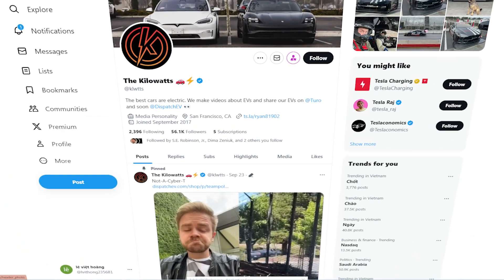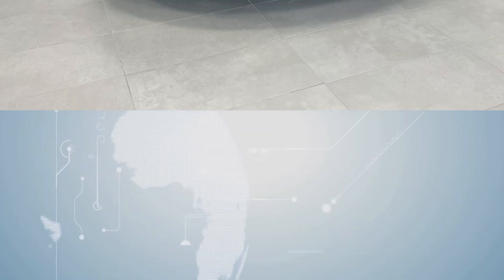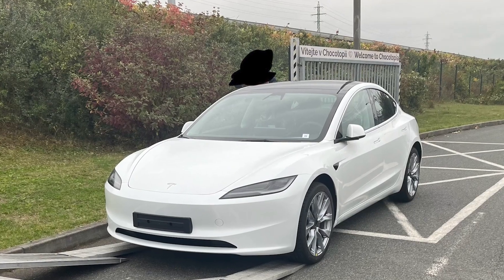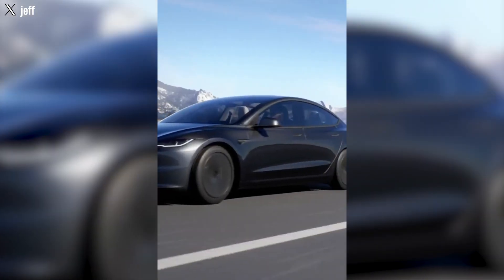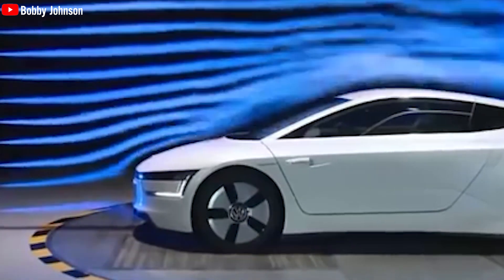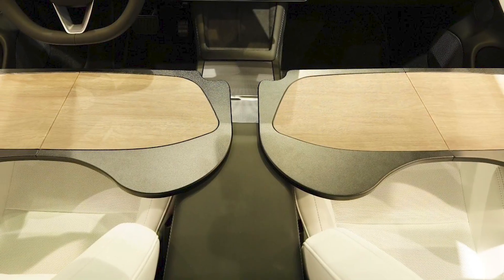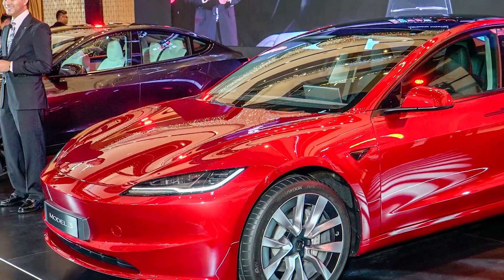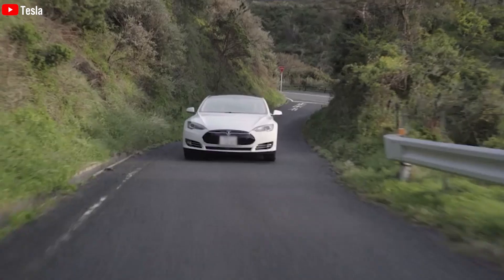Tesla Model 3 Highland Q4: Elon Musk Leaked ALL-NEW Features, Shock Price and Delivery for U.S!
1:02 How was Model 3 Highland information leaked in the US?
1:52 How much does the Model 3 Highland cost in the USA?
3:24 HOW HAVE THE TECHNICAL SPECIFICATIONS OF THE MODEL 3 HIGHLAND IN THE UNITED STATES BEEN UPGRADED?
4:20 What are the upgrades made to the Model 3 Highland?
7:16 What is the delivery schedule of the Model 3 Highland in the US?
 Model 3 Highland

A user account on Twitter, also known by the nickname "The Kilowatts," has shared a parts list for the Model 3 Performance, and the information reveals something interesting. During the inspection, they discovered a logo on the model, indicating that there is a high possibility that the Model 3 Performance will be branded with the new name, Model 3 Ludicrous. In addition to this new logo and name, the listing also reveals some other details about the Model 3 Performance. What are the specific changes to this vehicle lineup?

Join us in today's Tech Stars episode! Now, let's dive into today's content!
Tesla leads the electric automotive industry. Their dedication to innovation and sustainability has yielded exceptional electric vehicles. Their latest model, the 2024 Tesla Model 3 Highland, is expected to make a significant impact in the United States.